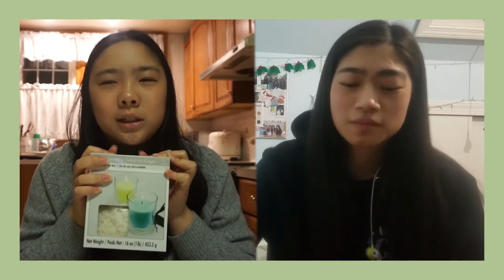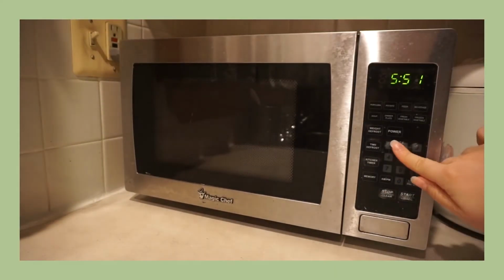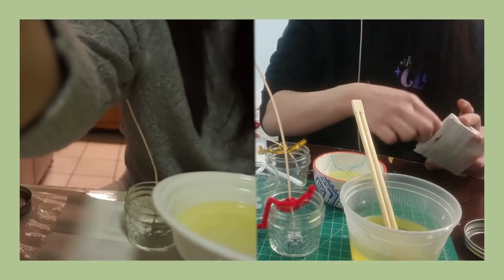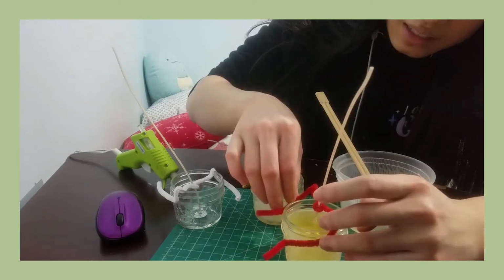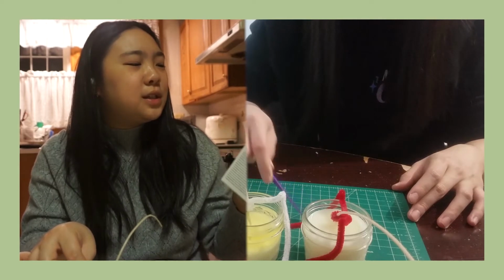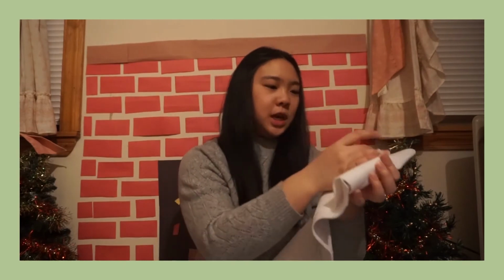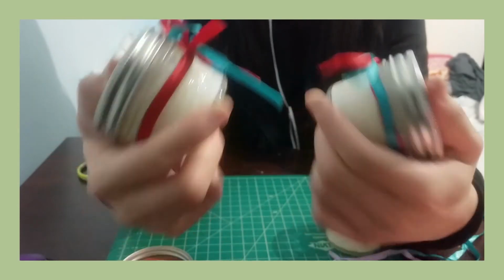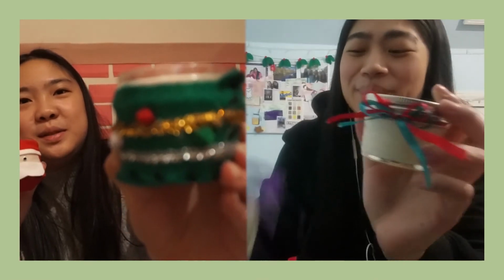7 Days of Christmas - DIY Candles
Hello, it’s Bonnie and Emily! Welcome to our fourth Seven Days of Christmas video -- DIY Candles!! Hopefully you were able to make some “bomb” hot chocolate bombs yesterday with us despite our failed attempts. We’re back again with another DIY crafts video and this time it's not only for holiday decorating but also for creating the best festive smelling home for the holidays! Join us for day four of our Seven Days of Christmas series and make these pretty mini Christmas candles to light up for a cozy and comfy night before Christmas day!

to read more about this experience as well as our other blog posts while you wait for our other videos in this series!